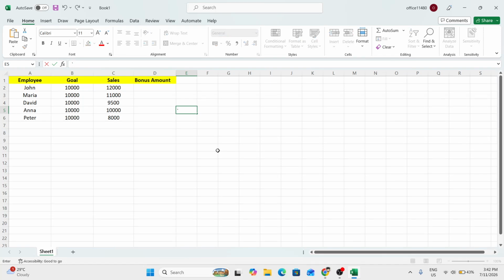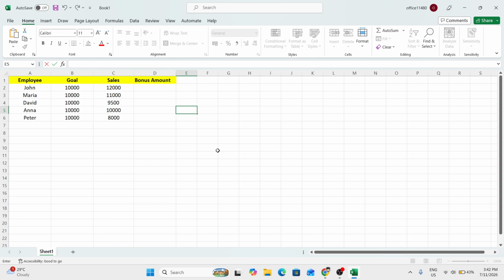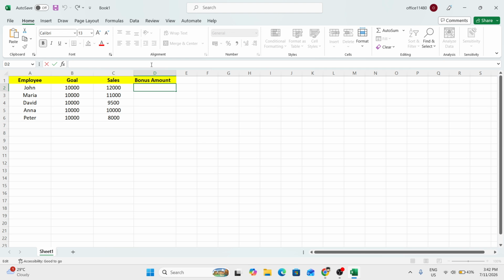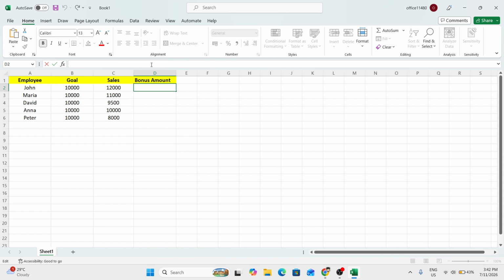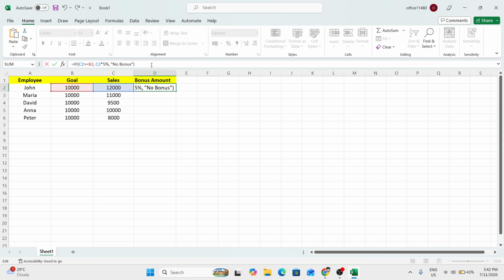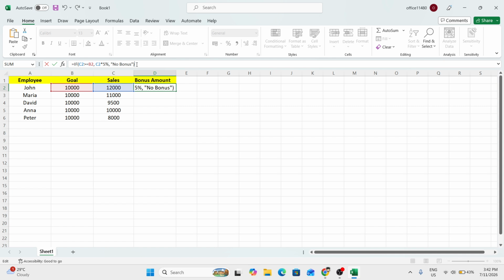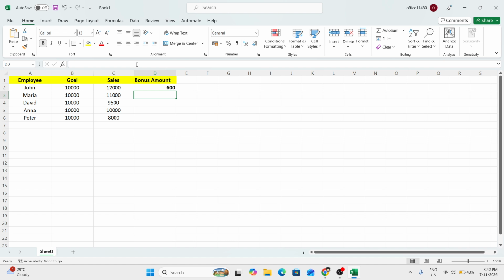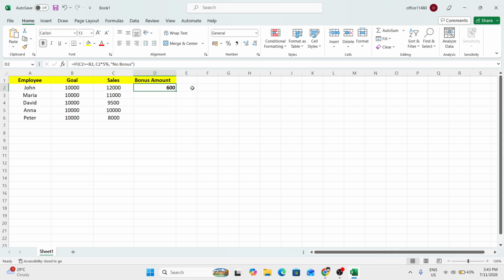How to calculate bonus in excel (Step By Step 2026)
How to calculate bonus in excel